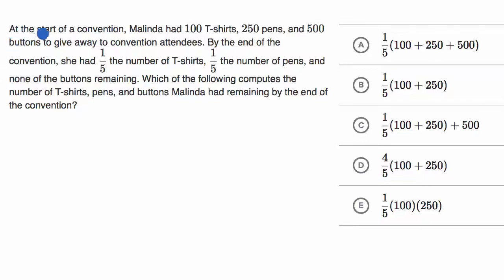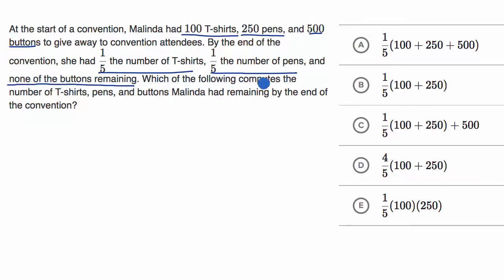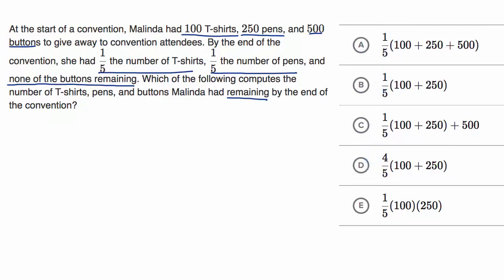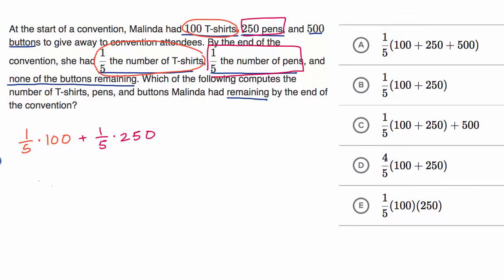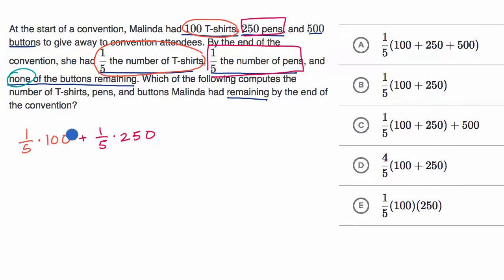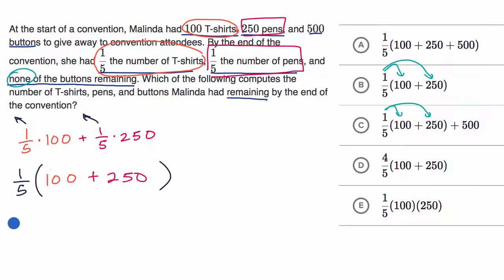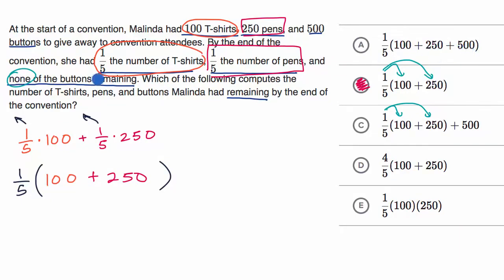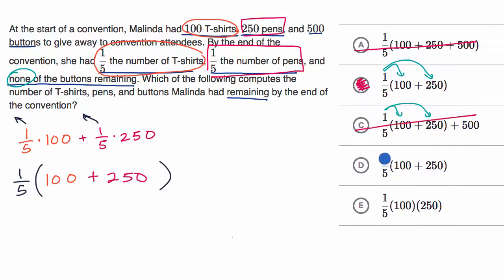Math Practice - Creating expressions and equations Worked example